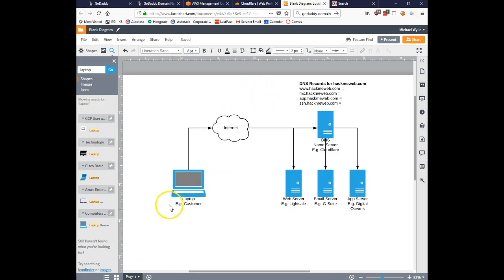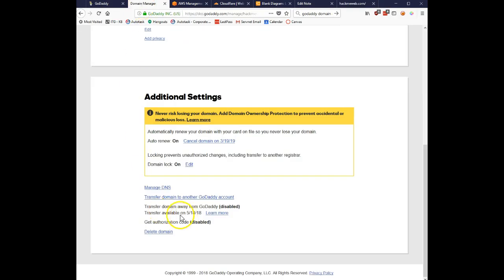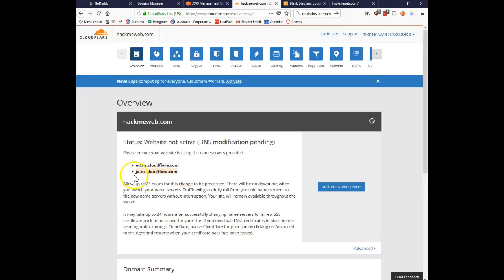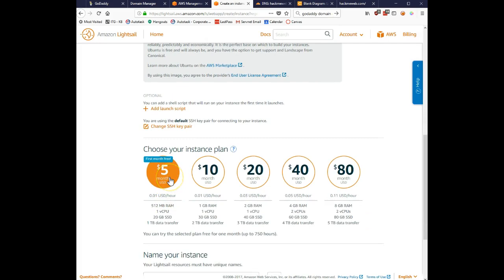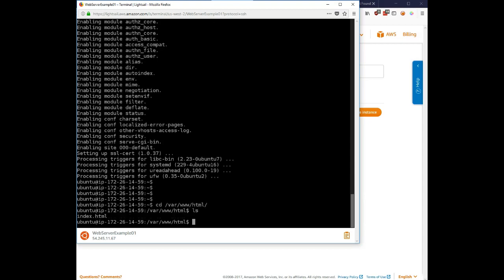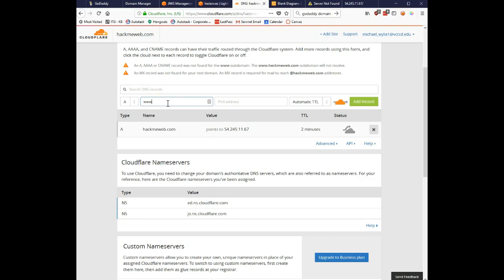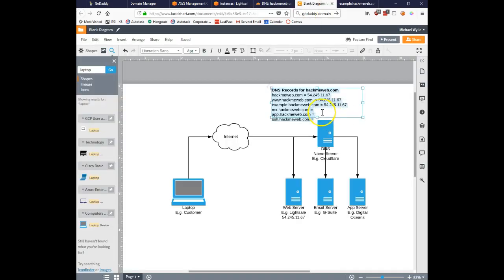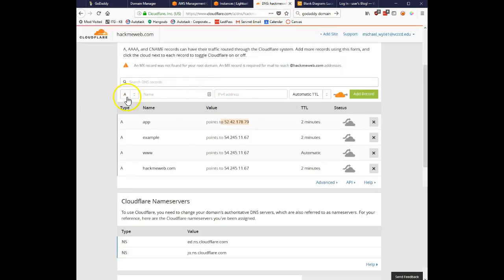Intoduction to Web